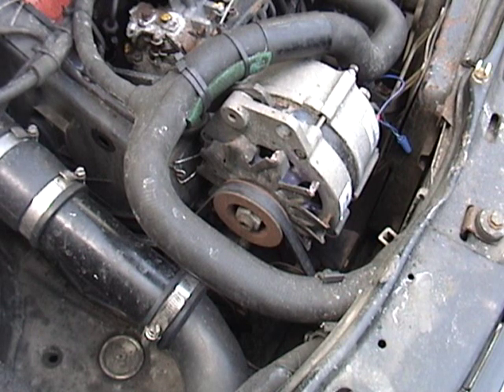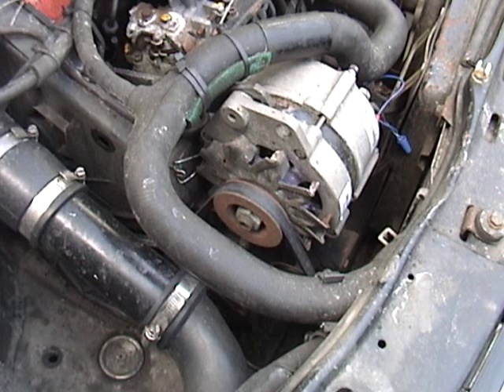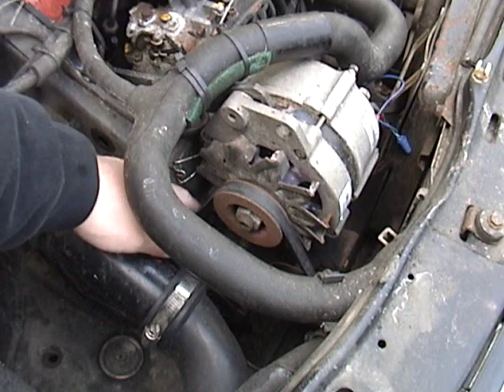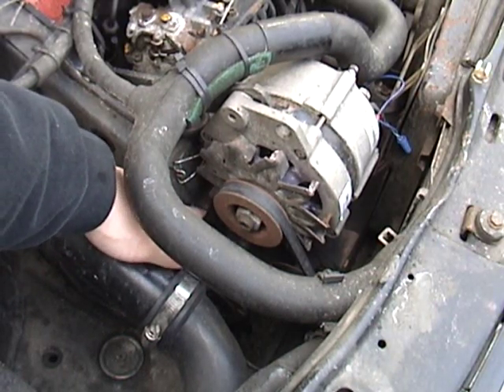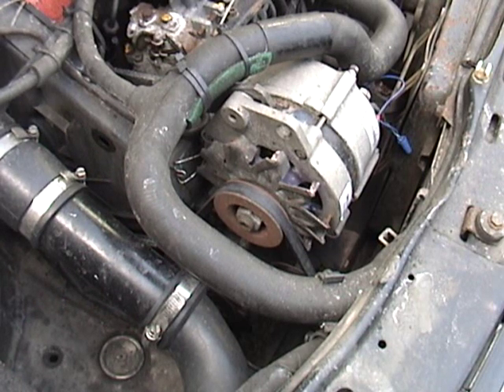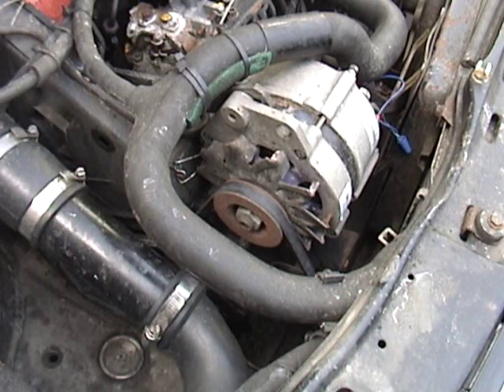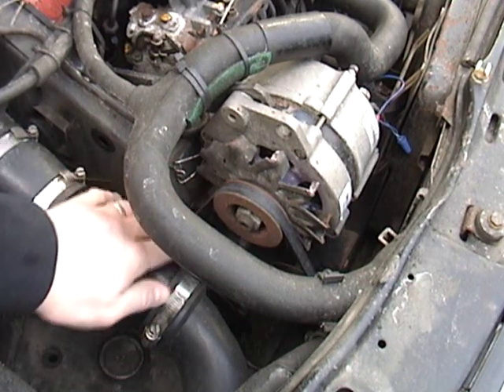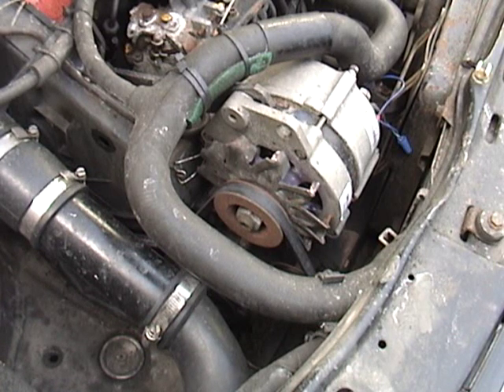1990 Volkswagen Jetta Mk2 1.6L diesel, alternator belt drive modifcation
Anyone who owns an older Volkswagen Jetta knows who quickly they can go through alternator belts, especially when the belt drive is worn. In this video, I take the viewer through one method of repair and modification of this system. As of uploading this video (2 days after completion of the job), I have over 100 miles on this (and counting) with no problems. I will continue to monitor this.